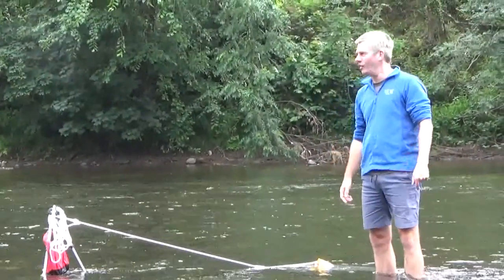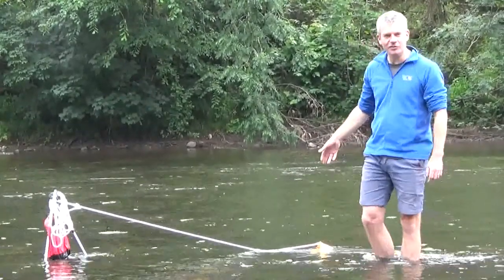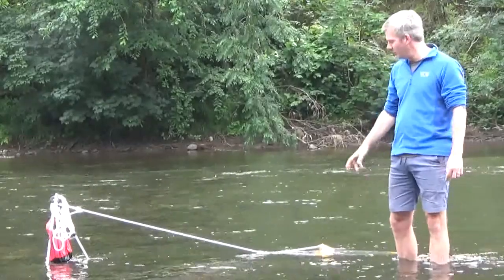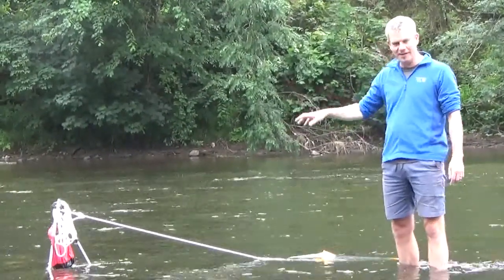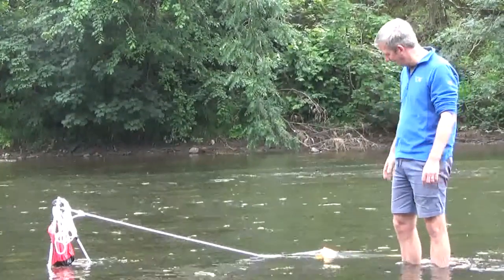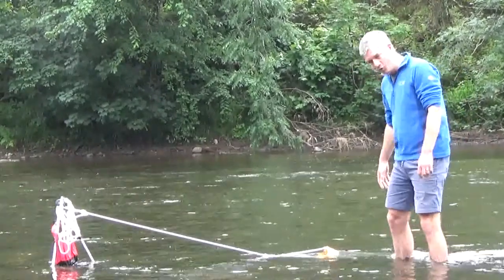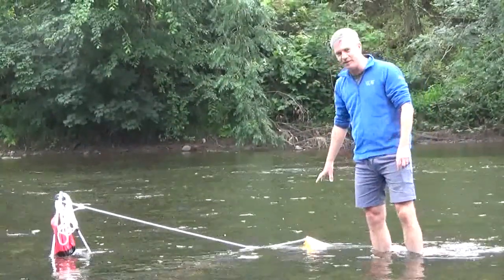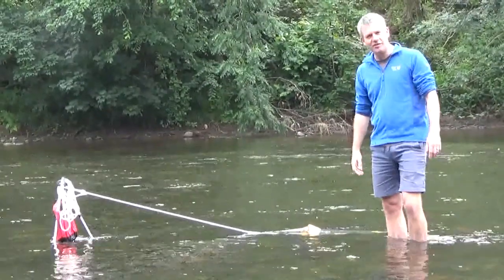Microplastic sampling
Sample collection testing on the River Usk